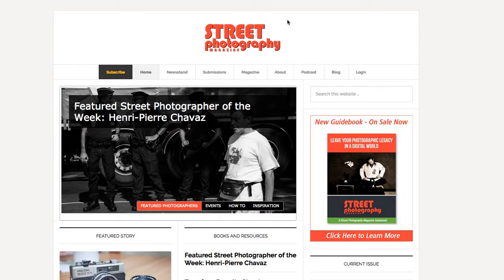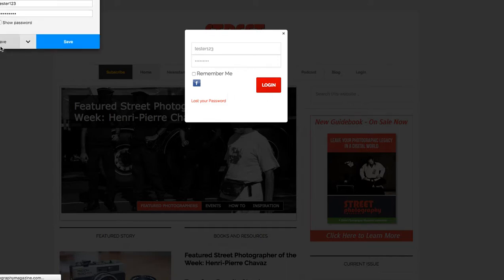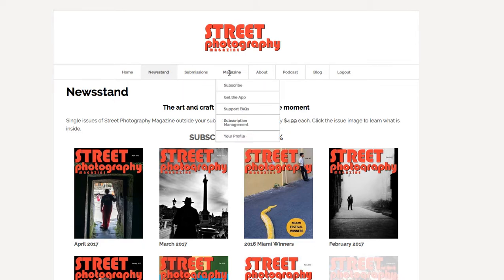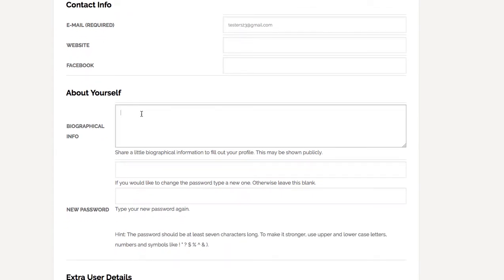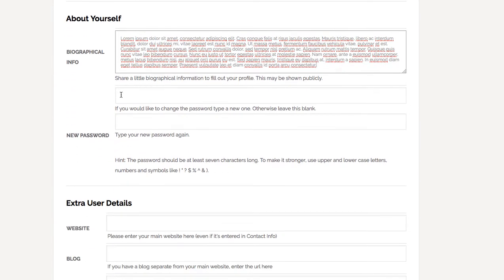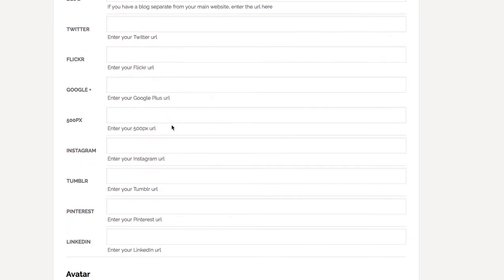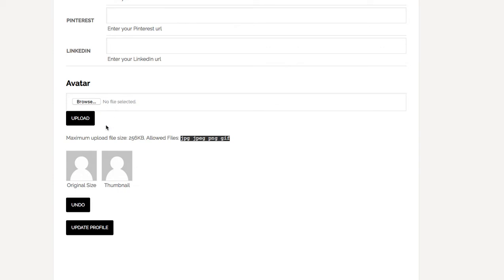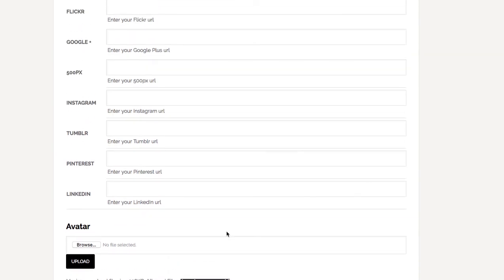How to update your Street Photography Magazine Profile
Everyone with a log in to the Street Photography Magazine website has the ability to create a profile. This is the information we use when we publish your articles, photo stories and interviews.